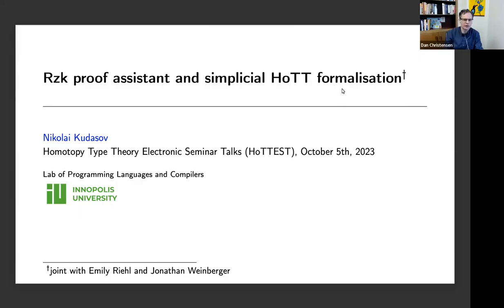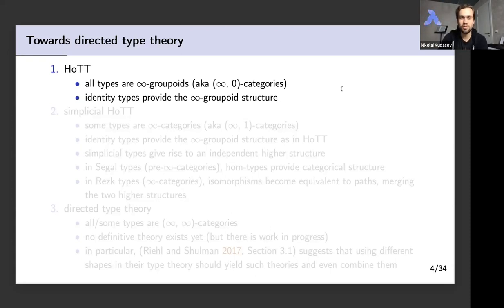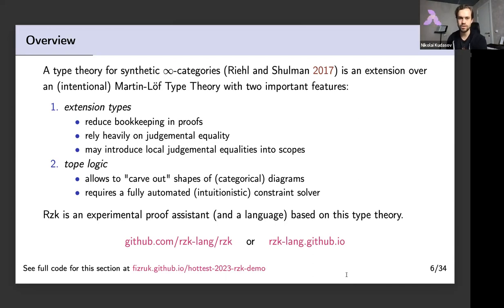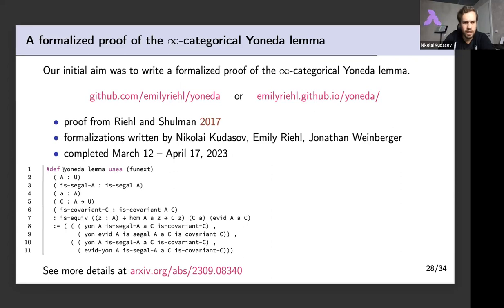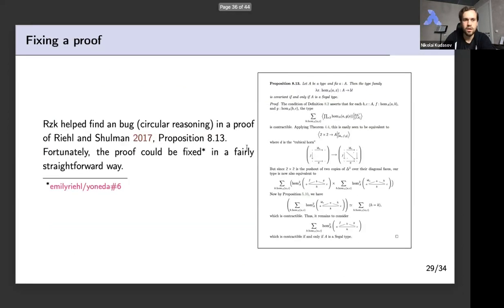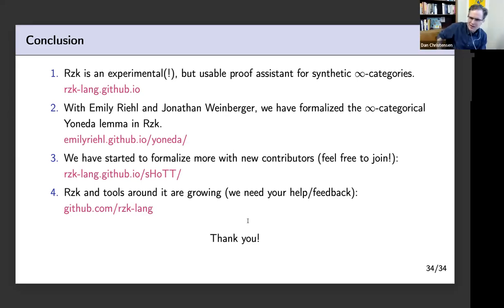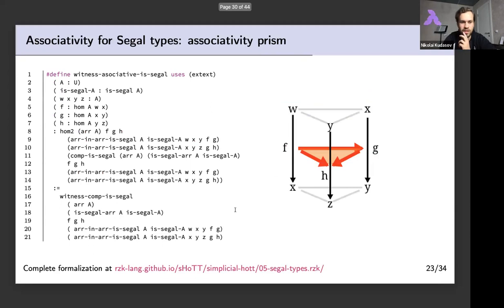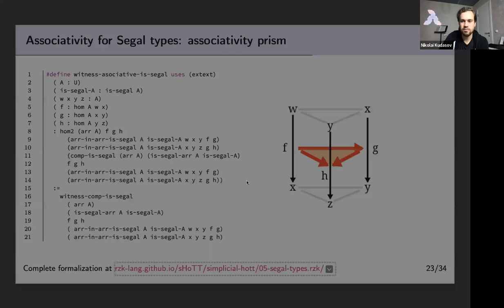Nikolai Kudasov, Rzk proof assistant and simplicial HoTT formalization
Reasoning in higher category theory can be quite difficult and synthetic theories help internalise common arguments to simplify proofs. Synthetic theories also often admit automation in a form of proof assistants, which further help verify results with the help of the computer. Rzk is an experimental proof assistant for synthetic ∞-categories, based on the type theory with shapes by Emily Riehl and Michael Shulman [1], which in turn is an extension of homotopy type theory with a tope logic layer and extension types. In a joint work with Emily Riehl and Jonathan Weinberger, we formalize the ∞-categorical Yoneda lemma in Rzk. Thanks to synthetic theory, many constructions in the formalization are automatically natural or functorial. In this talk, I will present the basics of theorem proving in Rzk, and outline the main result of our formalization project. Additionally, I will talk briefly about the implementation of Rzk itself, plans for its development, and some ideas for implementing proof assistants based on dependent types in general.

[1]: Emily Riehl & Michael Shulman. A type theory for synthetic ∞-categories. Higher Structures 1(1), 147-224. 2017.